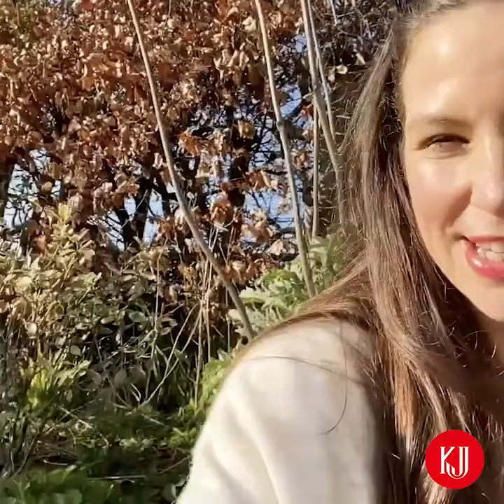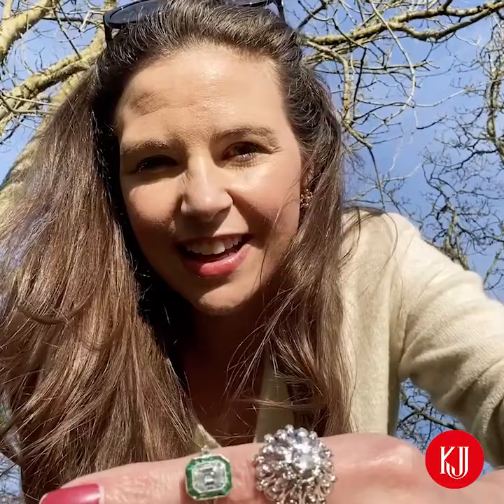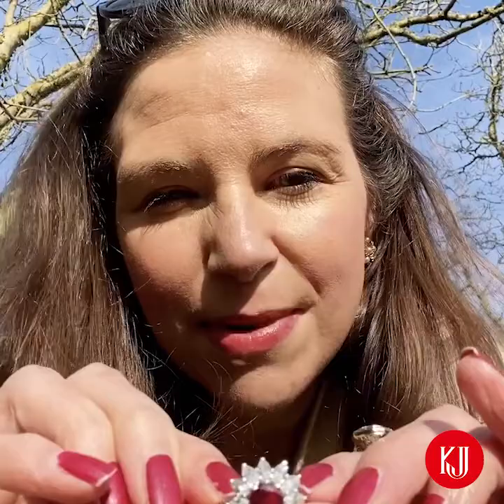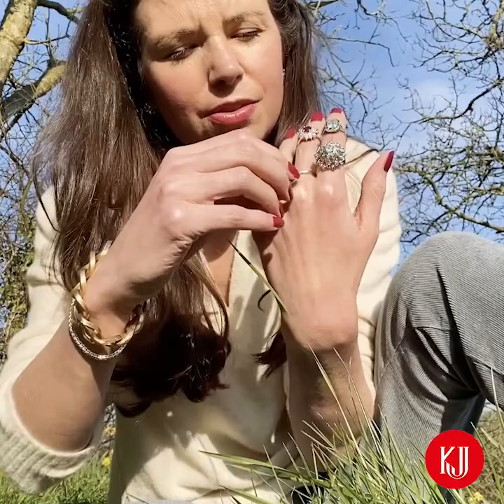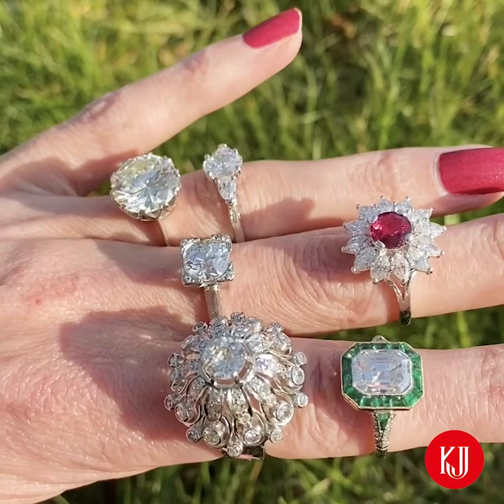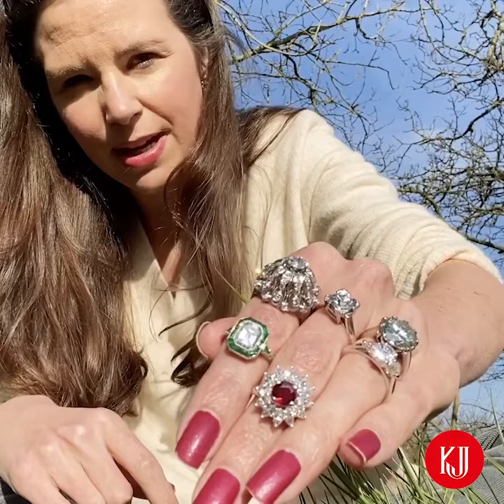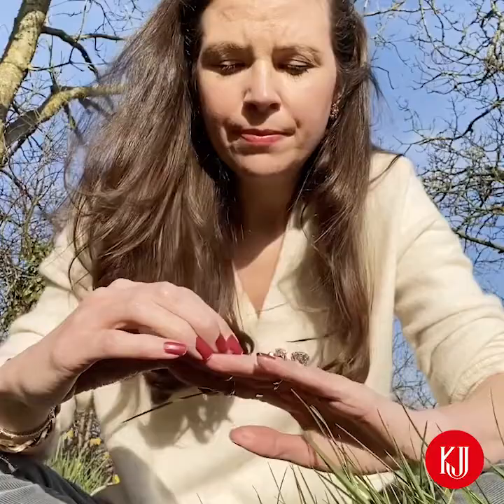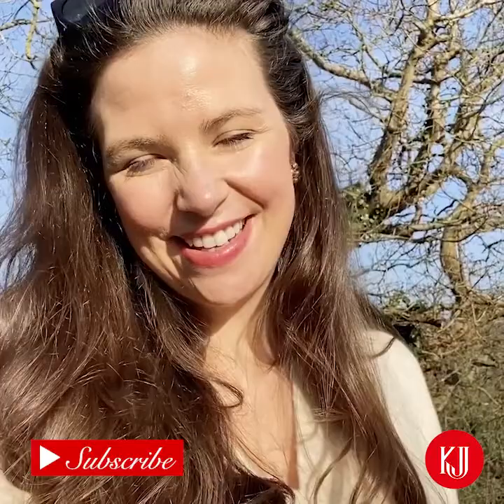DiamondCuts and Shapes in Action with Katherine James Jewellery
Katherine from Katherine James Jewellery shows a selection of various Diamond cuts which are currently in the collection, including a MarquiseCut, an original ArtDeco Emerald Cut, a TransitionalCutDiamond, a RoundBrilliantDiamond, and an Oval with Pear side stones. Which is your favourite?